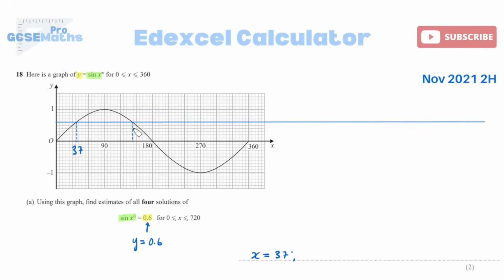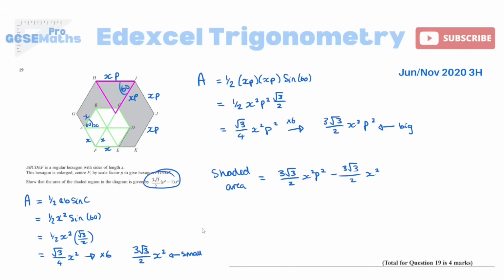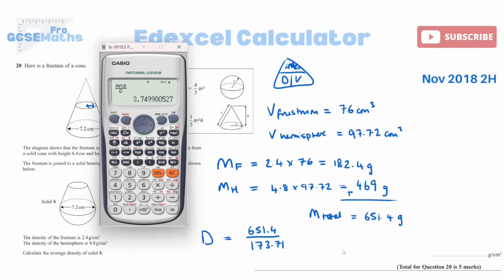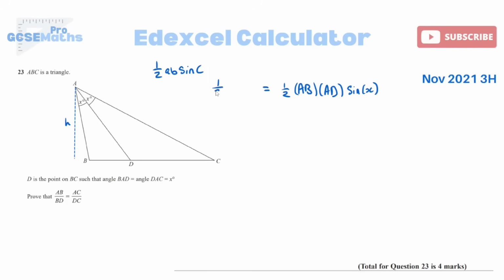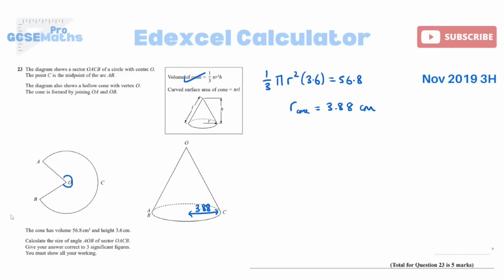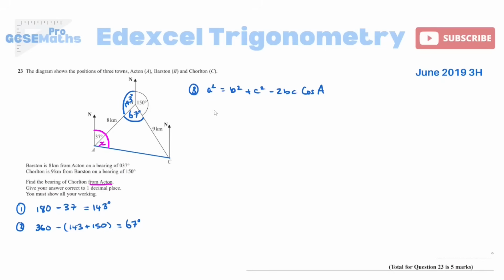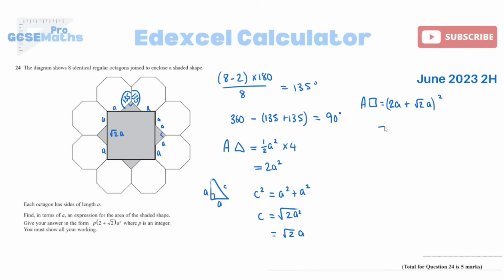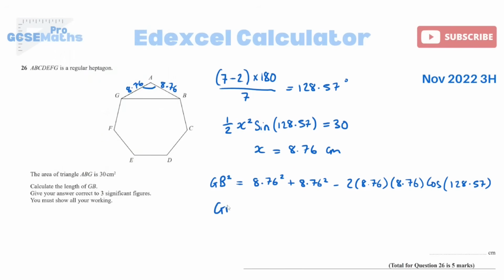HARDEST CALCULATOR EDEXCEL EXAM QUESTIONS 2025 | GCSE Maths Pro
If you're aiming for a grade 8 or 9 then you MUST know how to answer these questions for your GCSE Maths Calculator Papers! Topics covered:
✏️ Surface Area of a Cone
✏️ Pythagoras' Theorem & Basic Trigonometry
✏️ Sine & Cosine Rules with Bearings

HAVE YOU GOT YOUR SCIENTIFIC CALCULATOR??

⏱️Timestamps⏱️
0:00 Intro
0:07 Q18. Nov 2021 2H
3:41 Q19. June Nov 2020 3H
7:49 Q20. Nov 2018 2H
13:29 Q21. June 2017 2H
17:28 Q23. Nov 2021 3H
21:33 Q23. Nov 2019 3H
27:32 Q23. June 2019 3H
33:08 Q24. June 2023 2H
37:33 Q26. Nov 2022 3H